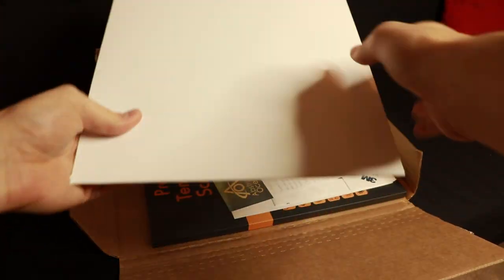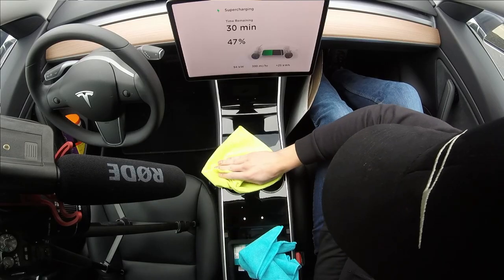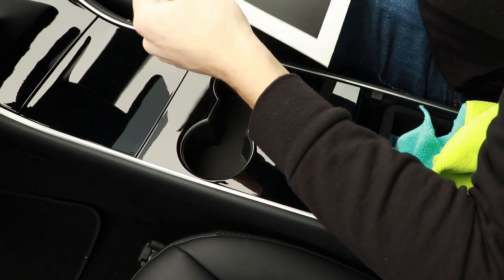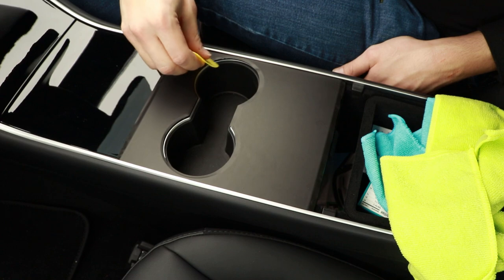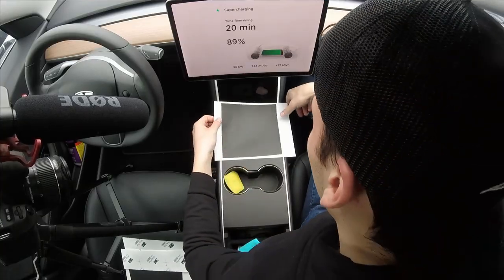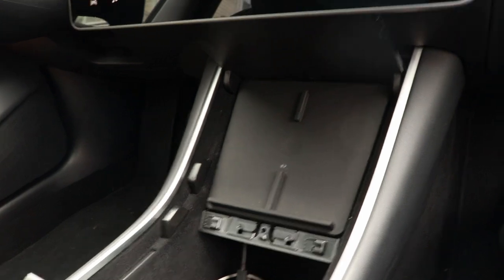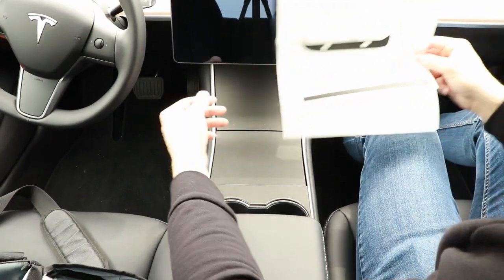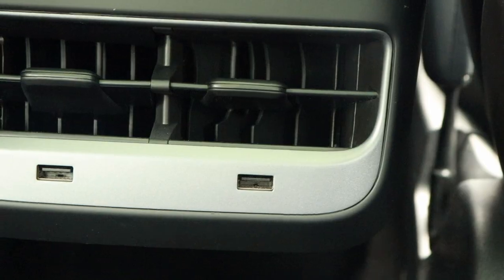Wrapping my Center Console Matte Black! (Tesla Model 3)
Watch as I descend into madness trying to put laser cut stickers in the right spot on my car.

Use my referral link to receive 1,000 free Supercharger miles with the purchase and delivery of a new Tesla car, or earn a $100 award after system activation by purchasing or subscribing to solar panels

Want to invest in companies like Tesla? Join Robinhood and we’ll both get a stock like Apple, Ford, or Facebook for free.